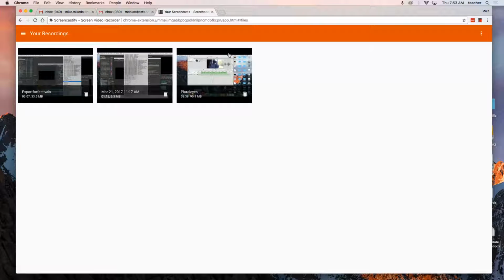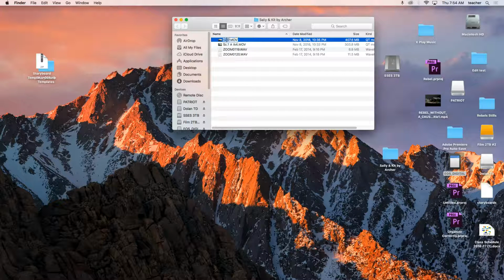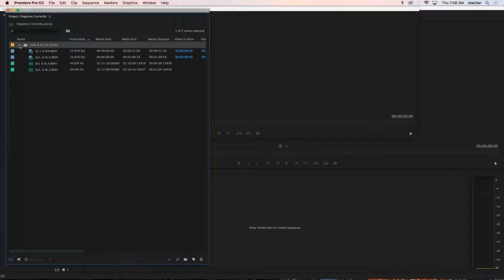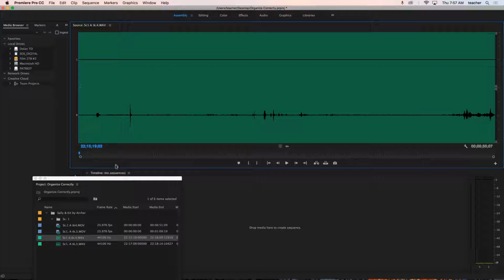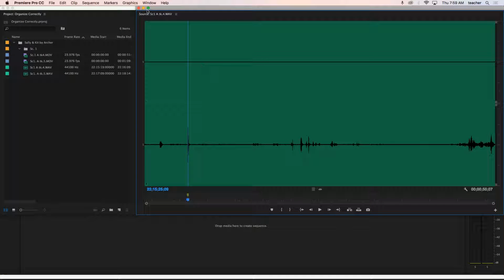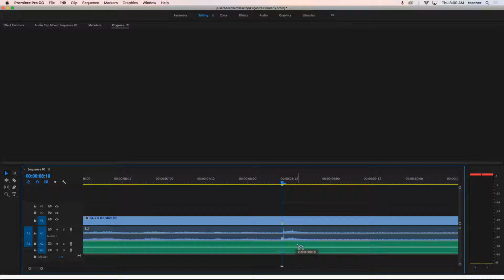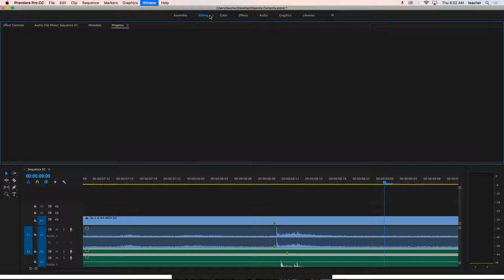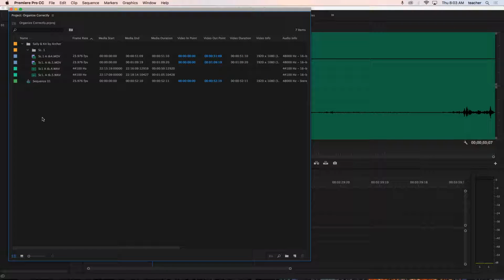1 Organize and Sync